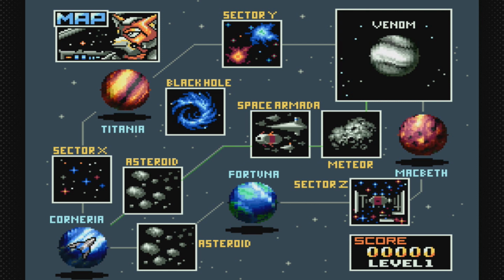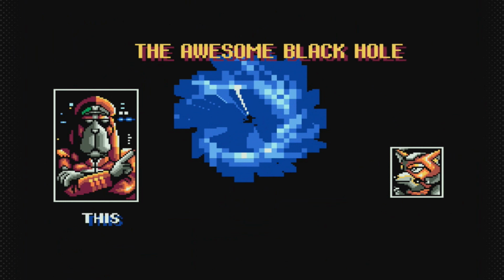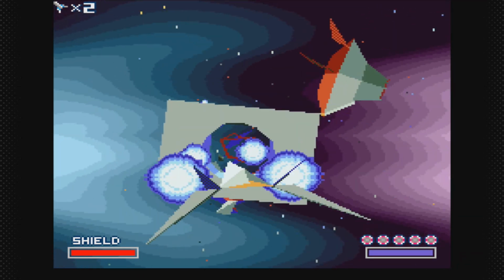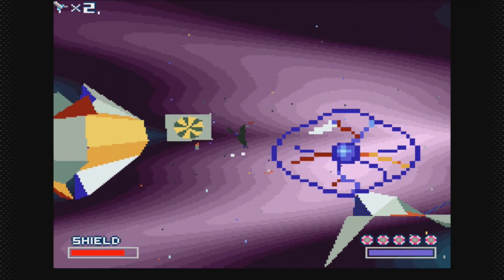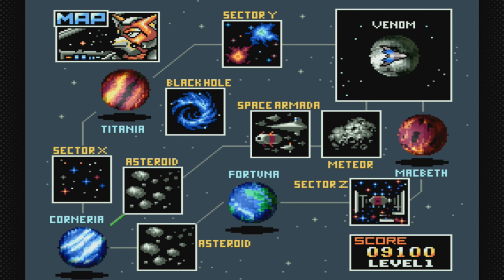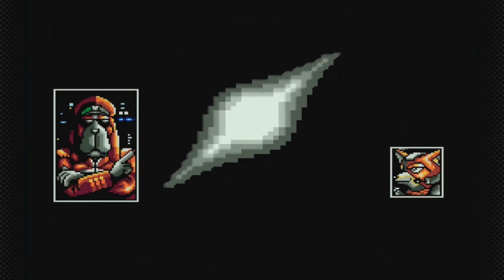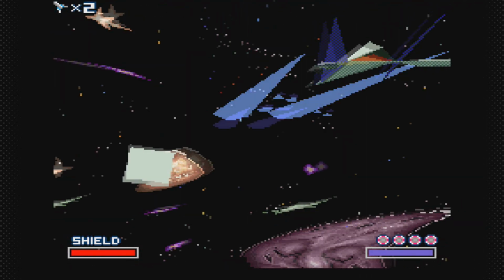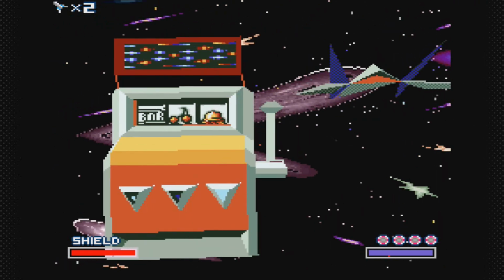Slim Plays Star Fox - Bonus Episode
Now that the game has been completed, in this video I showcase two of the extra areas of this game; a warp dimension that serves as a level skip (to some extent), and an incredibly weird bonus level that serves as the game's "bad ending."

And that will do it for the Star Fox LP! I'll see you guys in Star Fox 64 next time I return to the series!